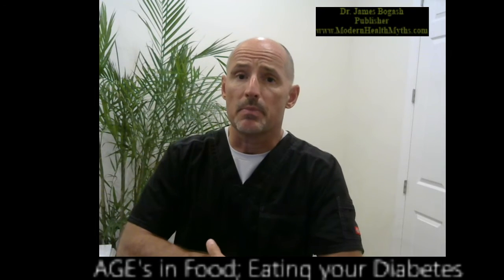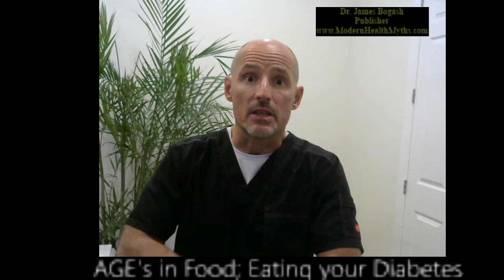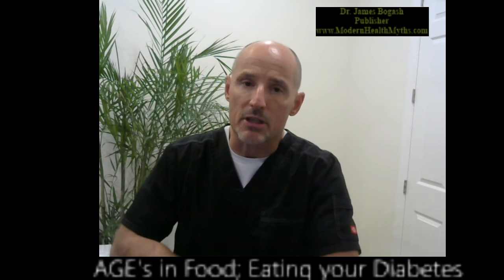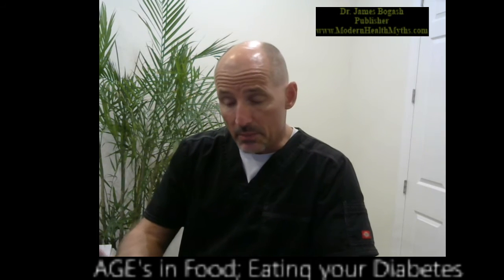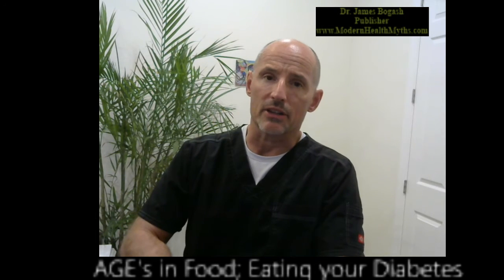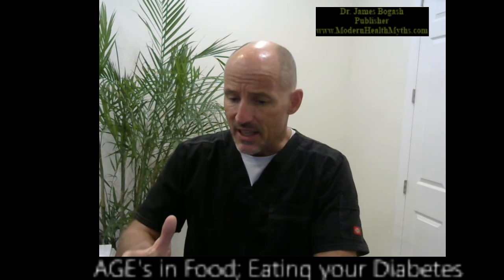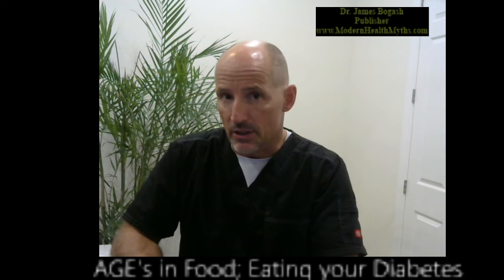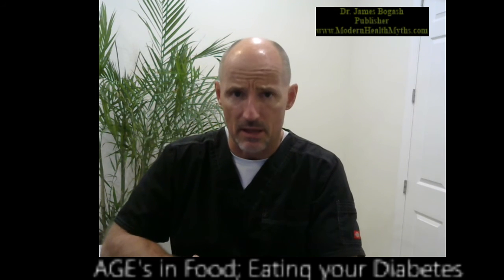AGEs in Food: Eating Your Diabetes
Advanced glycation end products, or AGEs are one way we check to see if you have diabetes.  But did you know these are ALSO in some foods we eat, and they can cause us damage?  Find out more in the video.